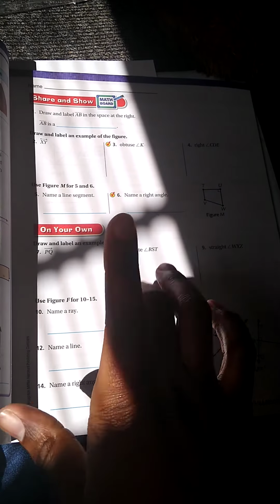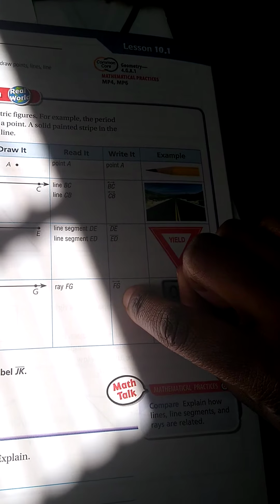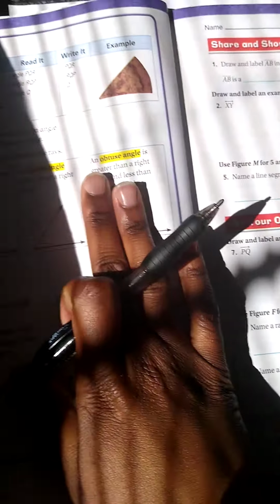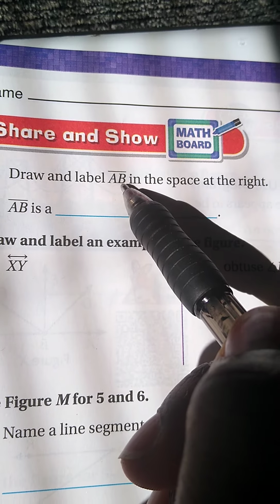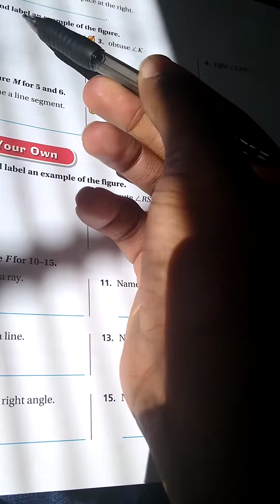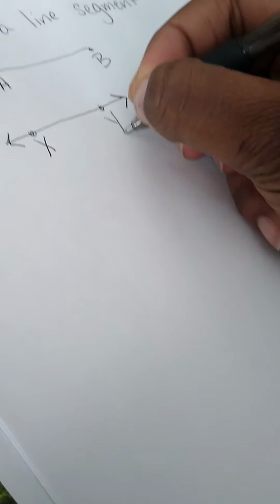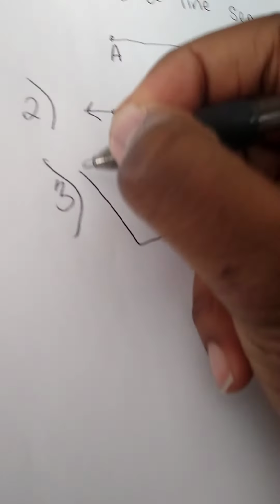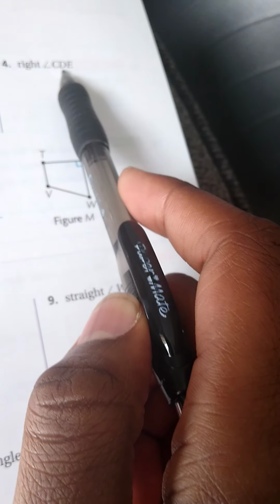Go Math Chapter 10.1 Video 1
Support video for my students that are struggling to understand work given to them over this Covid19 break.